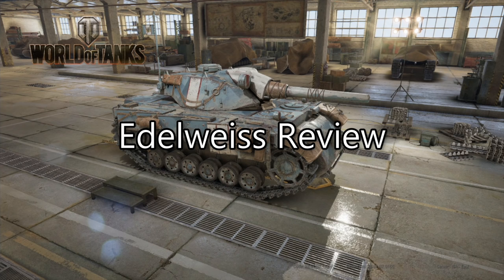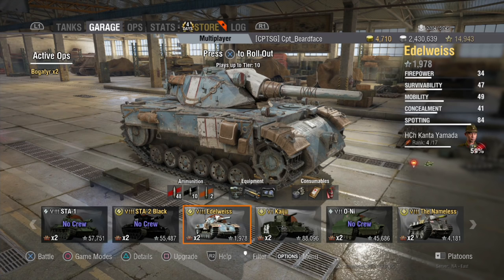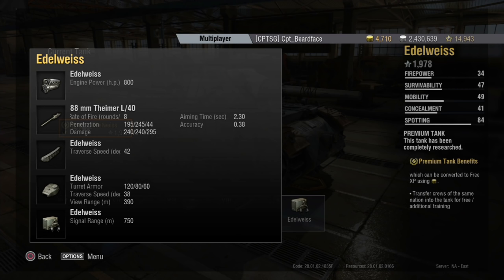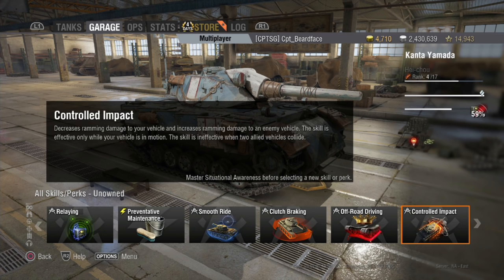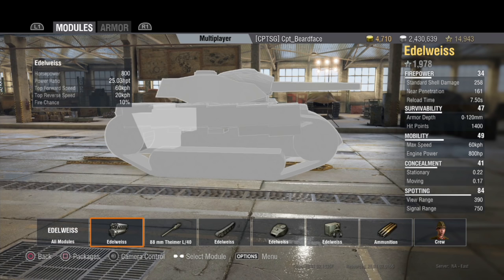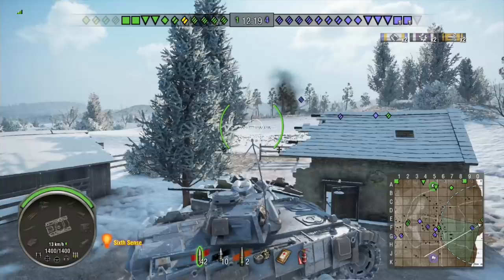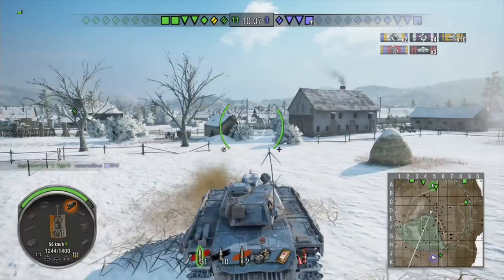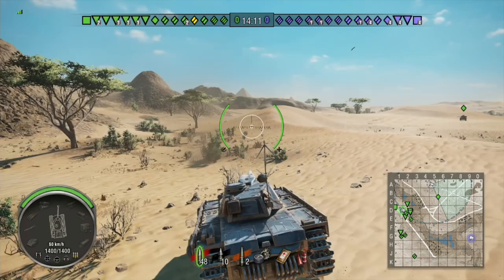World of Tanks - Edelweiss Review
Whether you love them or hate them the Valkyria Chronicles tanks are here, so I start with taking a look at Edelweiss. This tier 8 premium medium tank joins the ranks of the Japanese and is very reminiscent of the German Panther II, but with a much higher power to weight ratio.
Jump to the replays: 15:09

Catch me on Twitter @Cpt_Beardface

Community on PS4: Cpt Beardface's WoT Cabin
Club on Xbox One: Club CptBeardfaceKGK

(for PC users) or download it for free from the PlayStation or Xbox store.